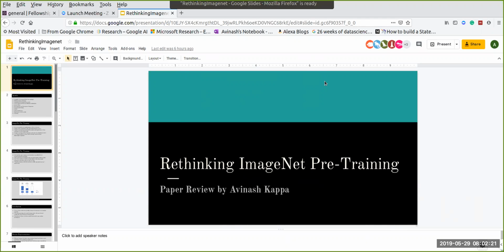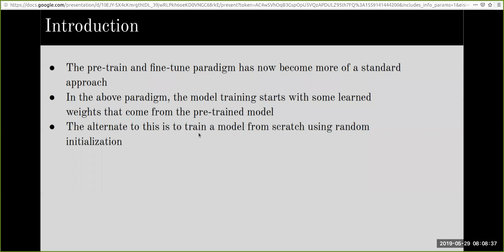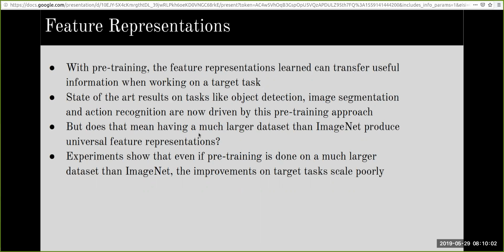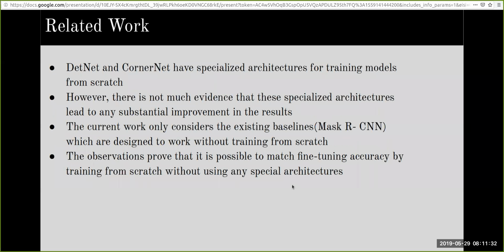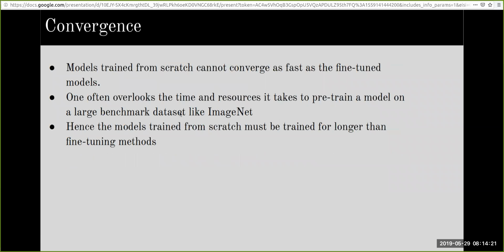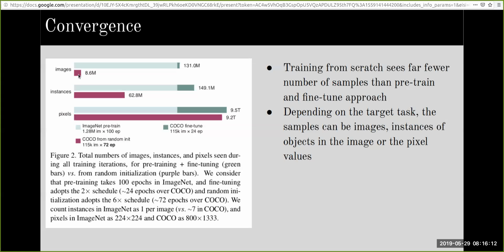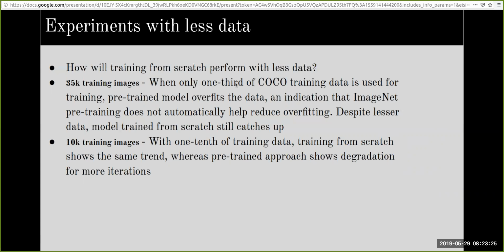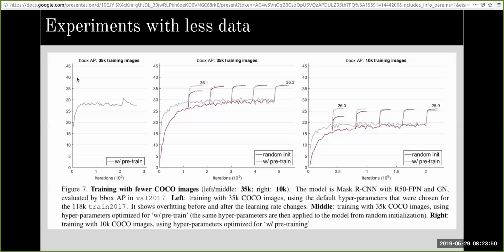Rethinking ImageNet Pretraining